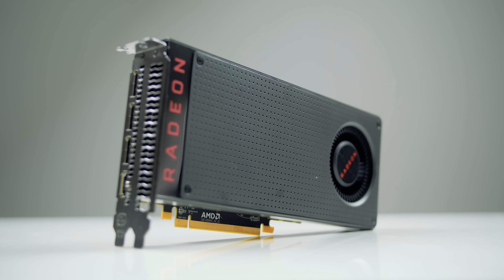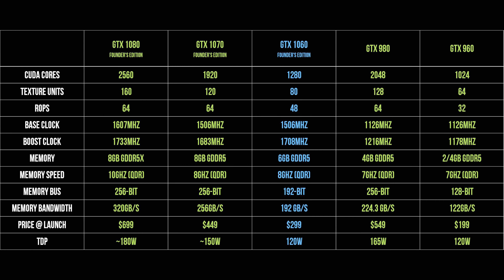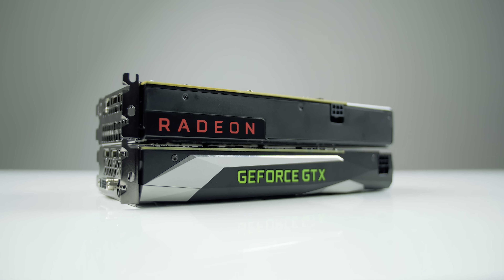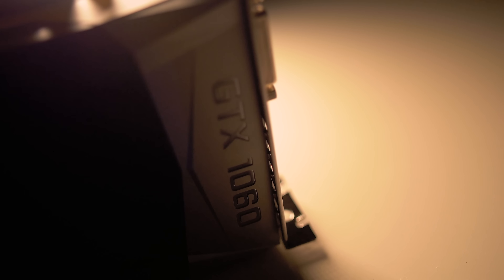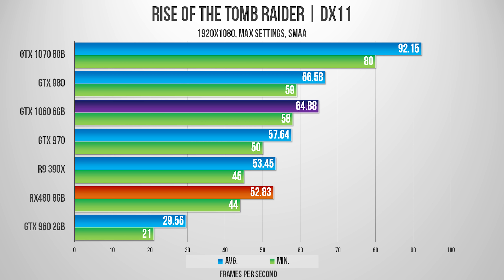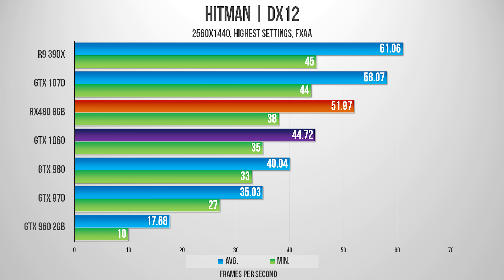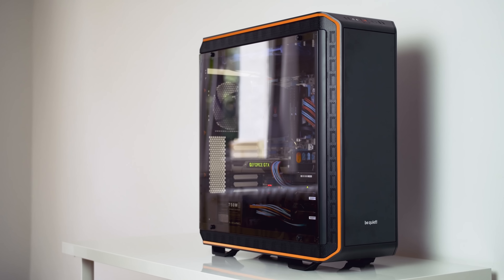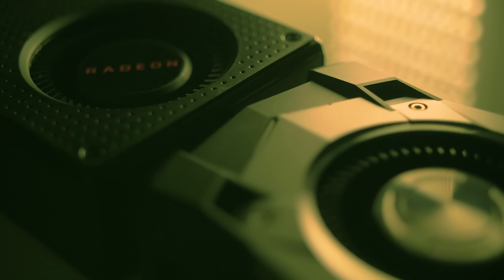GTX 1060 vs RX 480 - Which one should you choose?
Which one would you choose? Both fall in the perfect price segment with fantastic performance. Would it be GTX 1060 or the RX480?

Review unit provided free of charge by NVIDIA/AMD. As per Hardware Canucks guidelines, no video direction was received from manufacturer.